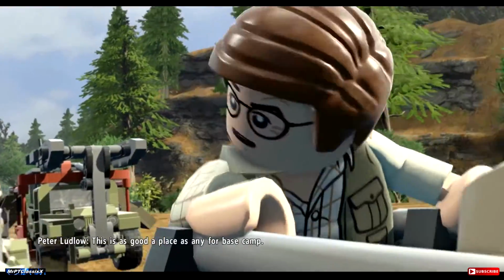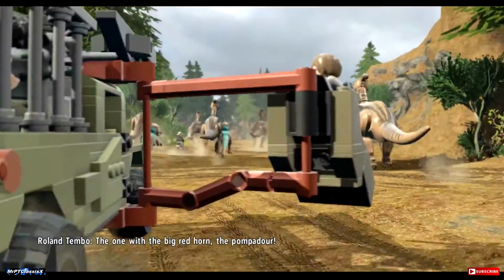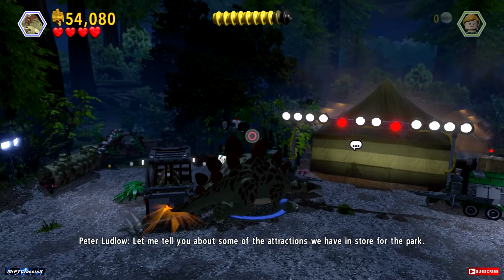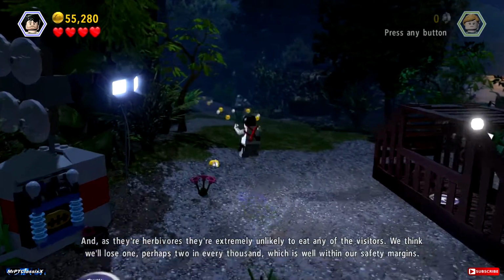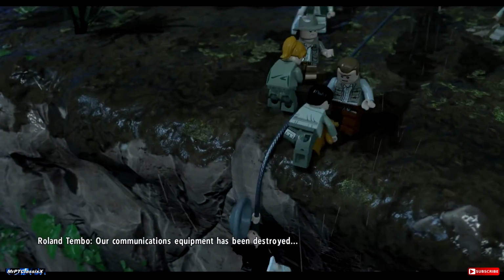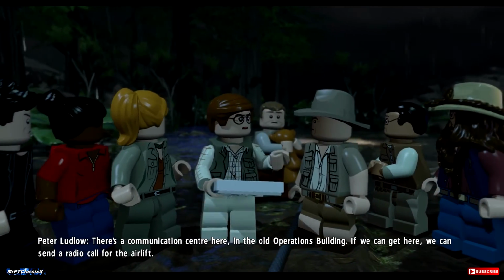Lego Jurassic World - #7 InGen Arrival Story Play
Welcome everybody to my series of earning the Platinum Trophy for Lego Jurassic World! Here we are continuing the story with InGen Arrival in standard Story Play and will be continuing through the rest of the story levels.

Once the story levels have been completed for the first time I will then be moving on to completing all of the levels once more via Free Play to enable collecting all Amber Bricks and Minikits.

Once all of the levels have been completed in Free Play and all Amber Bricks and Minikits have been collected I will then be moving on to collecting everything in Free Roam.